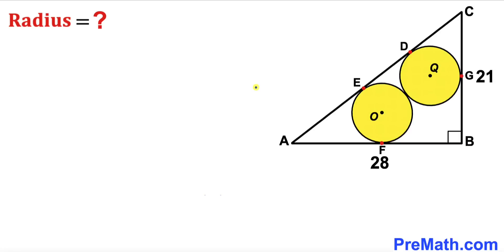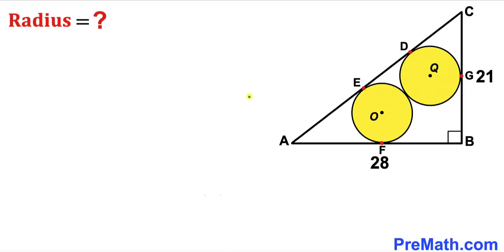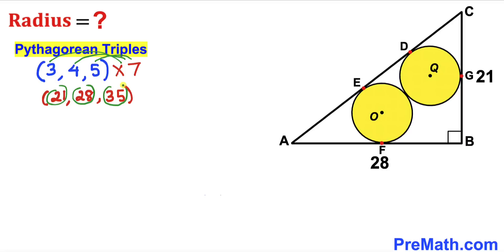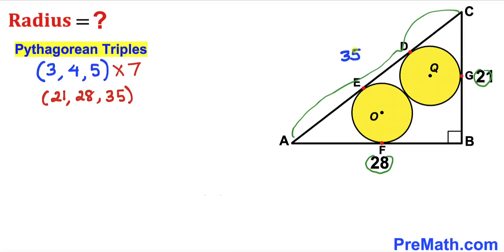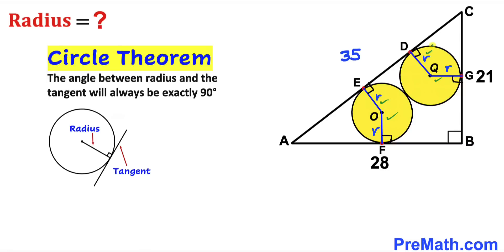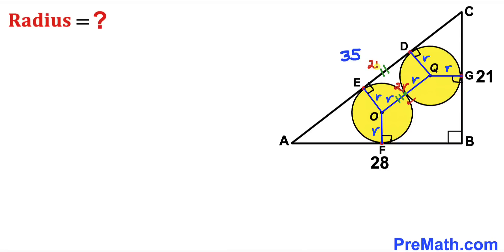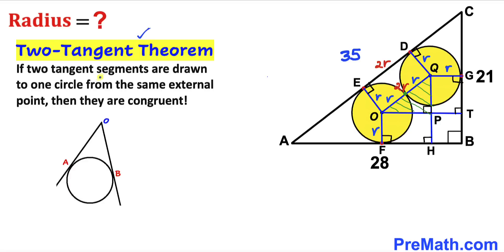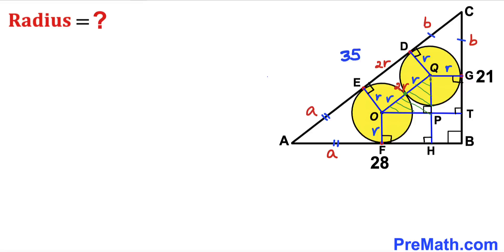Japanese Sangaku | Find the radius | (Identical circles in right triangle)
Learn how to find the radius of the identical circles inscribed in a right triangle. Important Geometry skills are also explained: circle theorem; Pythagorean theorem; similar triangles; Two tangent theorem. Step-by-step tutorial by PreMath.com

blackpenredpen
math olympics
olympiad exam
math olympiada
British Math Olympiad
olympics math
olympics mathematics
Number Theory
mathcounts
math at work
Pre Math
Olympiad Mathematics
Olympiad Question
Find Area of the Shaded Triangle
Geometry
Geometry math
Geometry skills
Right triangles
Exterior Angle Theorem
pythagorean theorem
Isosceles Triangles
Area of the Triangle Formula
Competitive exams
Competitive exam
Pythagorean Theorem
Square
Diagonal
Congruent Triangles
coolmath
my maths
mathpapa
mymaths
cymath
sumdog
multiplication
ixl math
deltamath
reflex math
math genie
math way